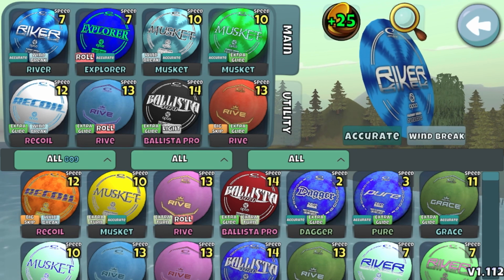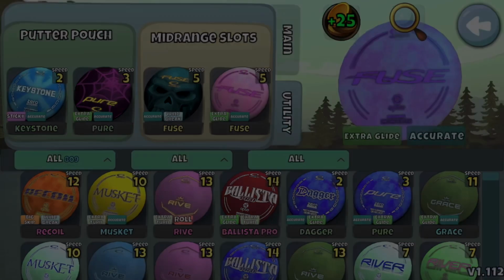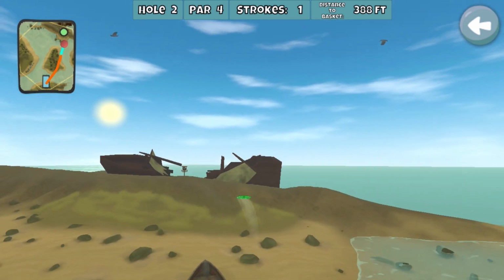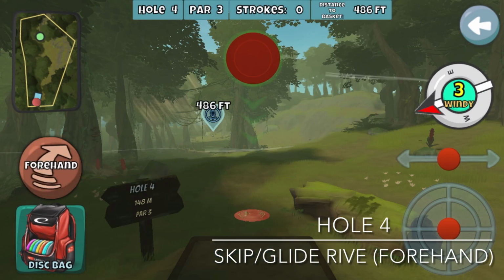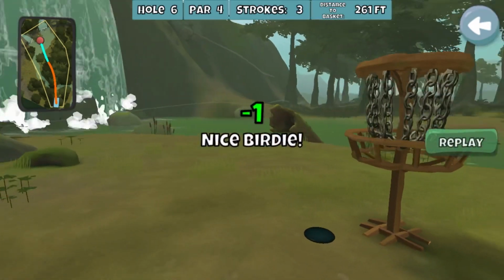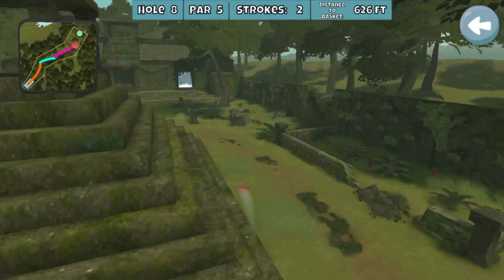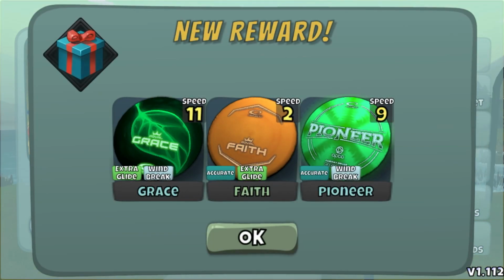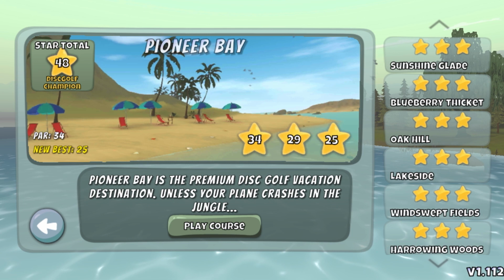Urdizzle 3-Star Round on Pioneer Bay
My first 3-Star round in the new course, Pioneer Bay. I am really enjoying the first few holes, but my early reactions are not great for the back end. Holes 7-9 feel like a lot of luck and fortunate kicks are needed to consistently do well on them. More play time is needed!